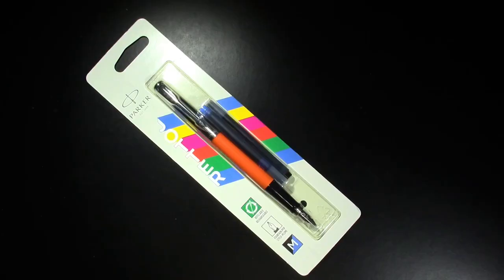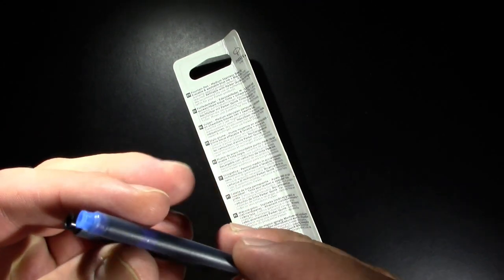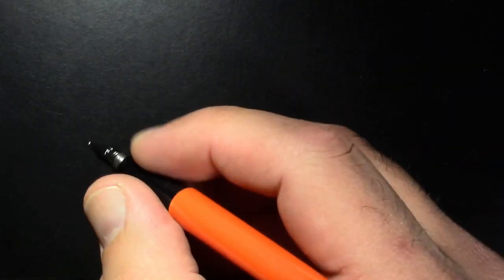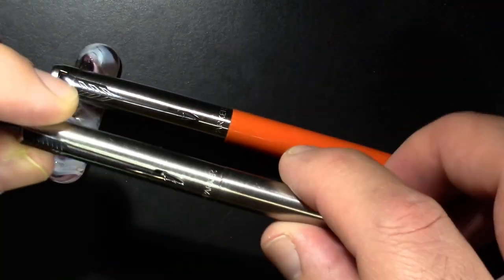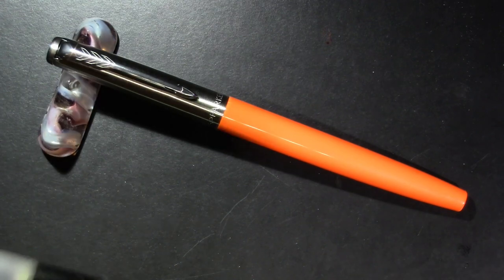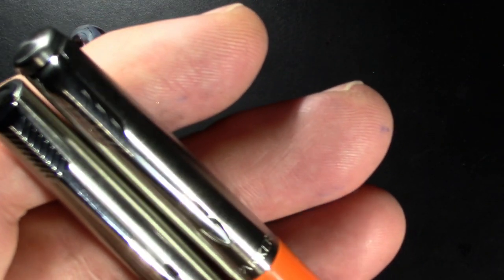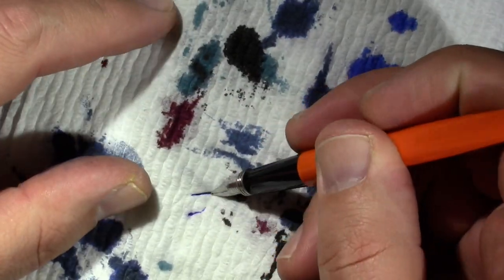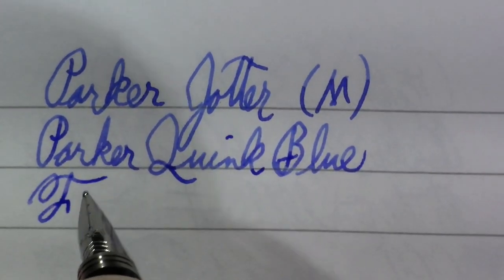First Impressions - Parker Jotter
I discuss the newest incarnation of the venerable Parker Jotter fountain pen.